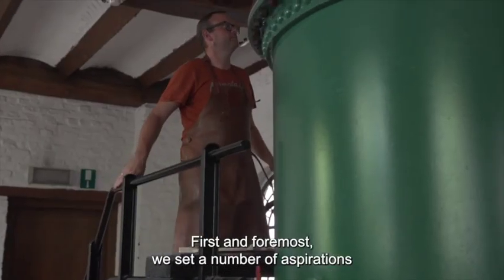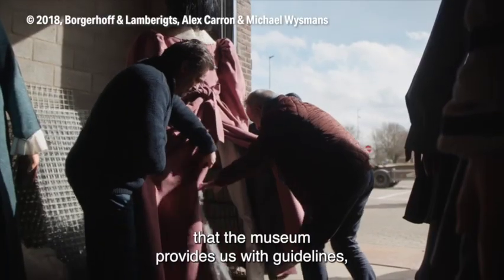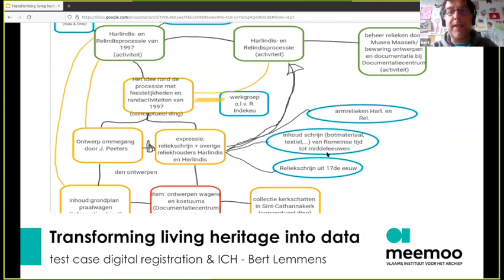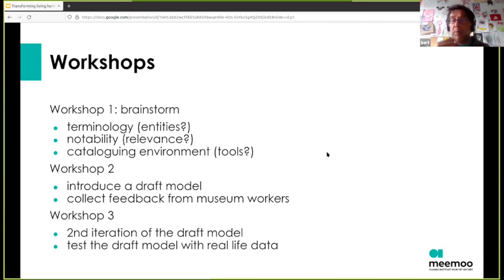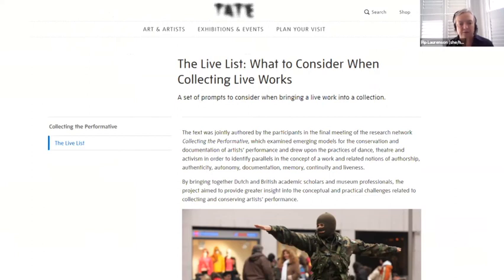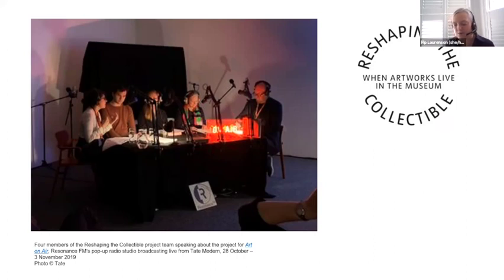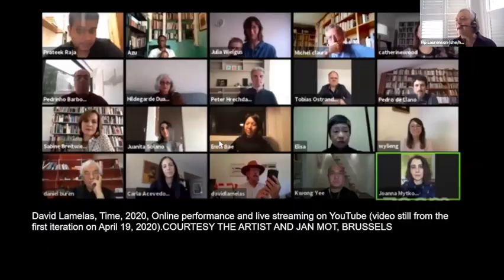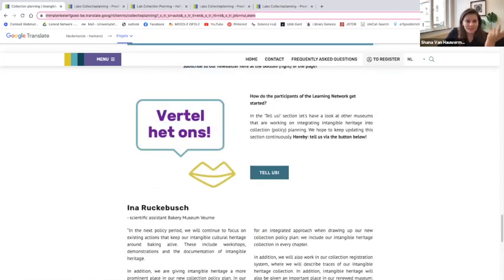Closing conference project 'Plans for the future: ICH included'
During this closing conference we share our experience of our exploration on the integration of living heritage into museum collection policy and practice during the project 'Plans for the future: ICH included'. The registration of ICH in digital data management systems was a prominent topic during the course of this project.

Talks by Jorijn Neyrinck & Shana Van Hauwermeiren (Workshop intangible heritage) and Bert Lemmens (Meemoo).

Testimonials by Sigrid Bosmans (Hof van Busleyden), Davy Jacobs (Jenevermuseum), Marjan Debaene (M Leuven) and Els Veraverbeke (Huis van Alijn).

Keynote by prof. pip Laurenson (Tate London) - 'Reshaping the collectible'

Reflections by Evelien Doesselaere (FARO), Sergio Servellón (ICOM Belgium-Flanders) and Sophie Elpers (KIEN).